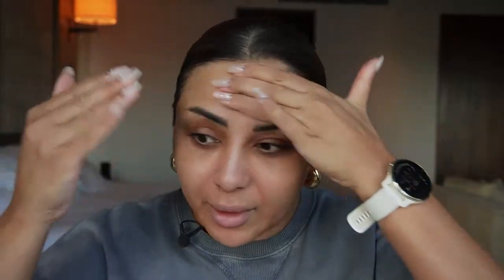GRWM humidity-proof makeup routine, flawless makeup all day! | Nina Ubhi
I hope you enjoy my everyday makeup which is humidity-proof! This is a tried and tested formula that has kept my makeup looking flawless and natural without the shine and cake face! Your makeup will stay put all day and you’ll be shocked at how amazing your skin looks even after several hours in the heat!

SURRATT: NINA15
DOLL10: NINA25
KIMIKO: NINAU15
BK BEAUTY: NINA10
COCO & EVE:NINA15
SAND & SKY: NINA15
STYLEVANA: SHOPNINA
BLOOMEFFECTS: NINAUBHI

NINA UBHI